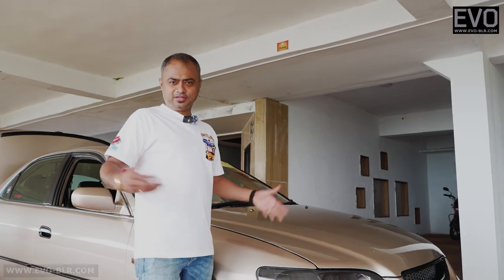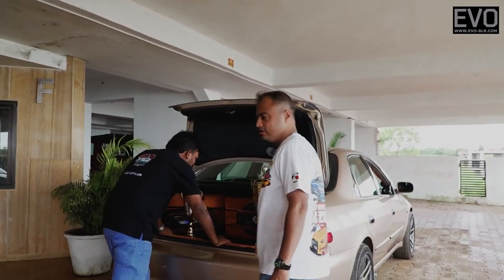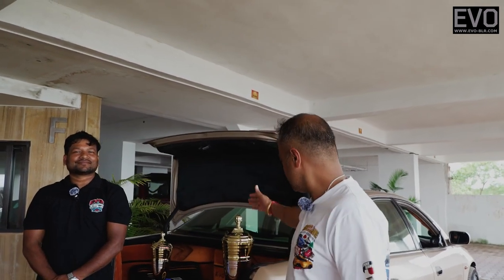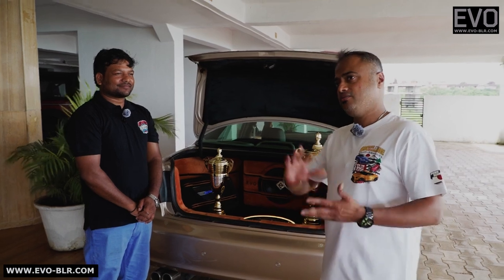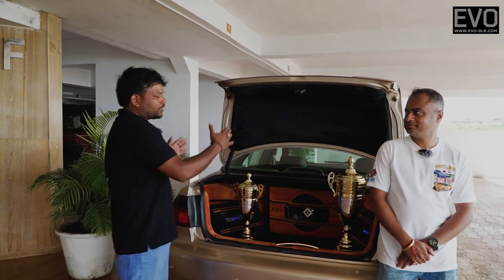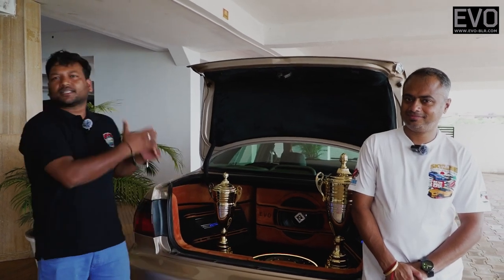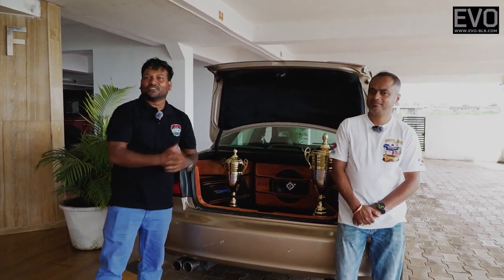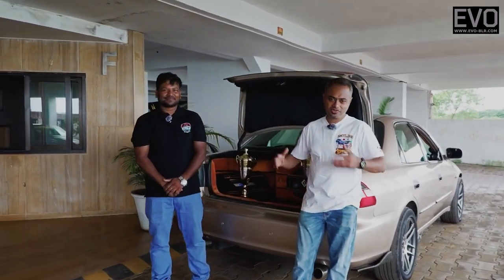Team Evo Custom Car Triumphs in Goa EMMA Competition Winning Accord car with Rupesh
Our Gold Accord took home the prestigious Master 5000 award at EMMA Goa 2024! Led by Mr. Rupeesh, this project reflects countless hours of dedication and collaboration with our founder to bring this vision to life. Watch as Rupeesh walks us through the build, his experience leading the EVO Bangalore team, and what it took to achieve this major win. Thank you to everyone who supported us on this journey!

336, 1st Main Road, Cambridge Layout, Bangalore, Karnataka, India